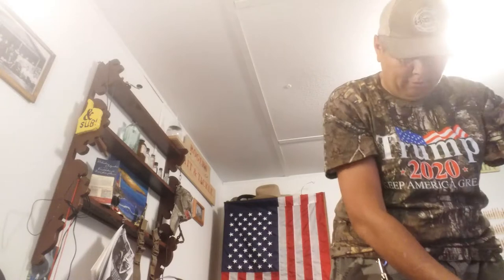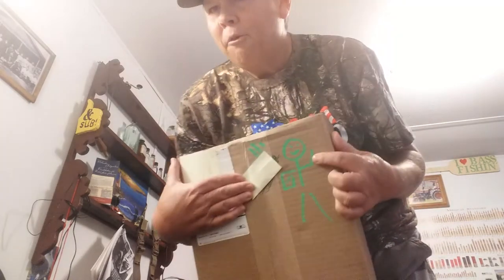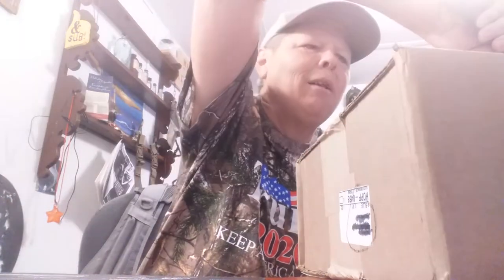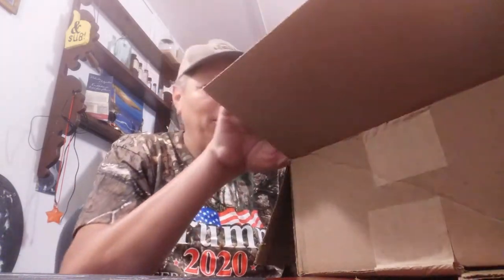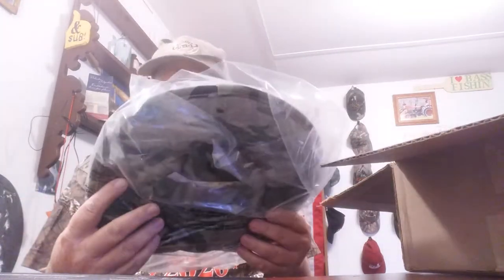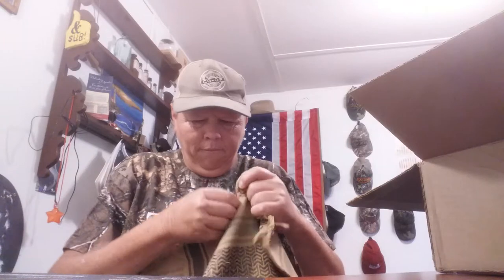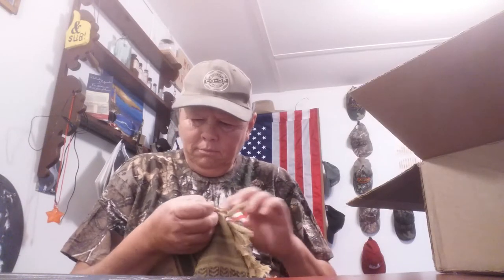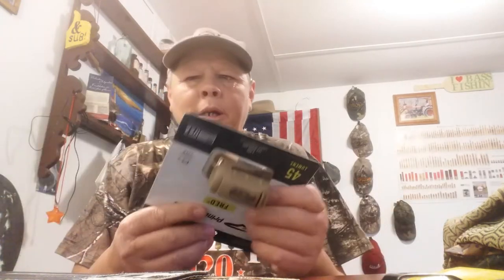Unboxing and chit chat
My first unboxing of prepper items in some time, and some chit chat along the way.

JIC  backup channel

Thanks so much for watching today, my hope is that i helped to motivate you to be ready for any emergency,  that you learned at least 1 new tip, and that you were entertained by my content.  I ask God to bless you all.